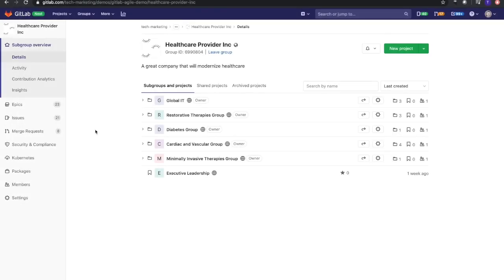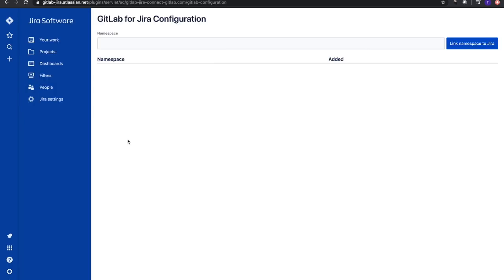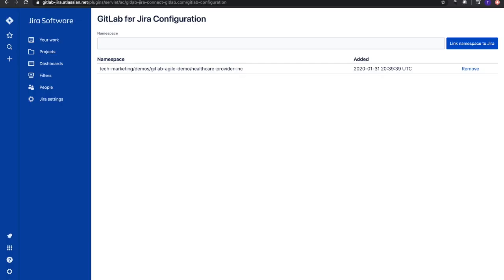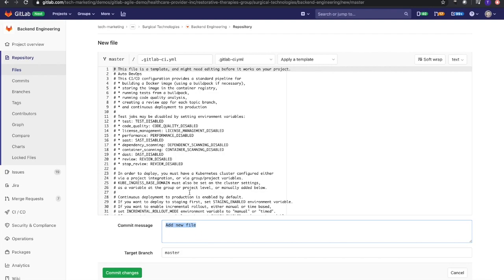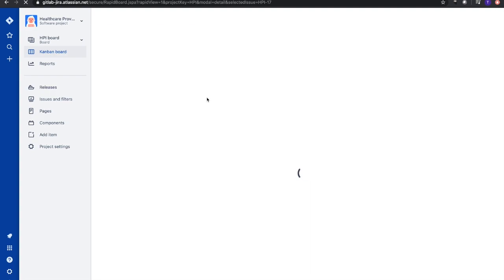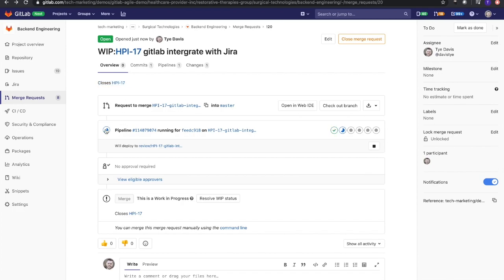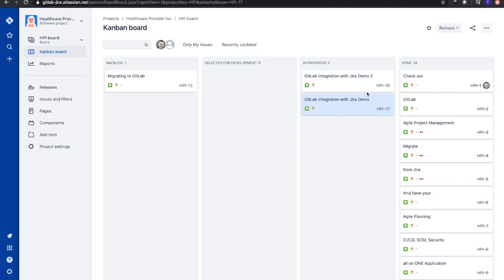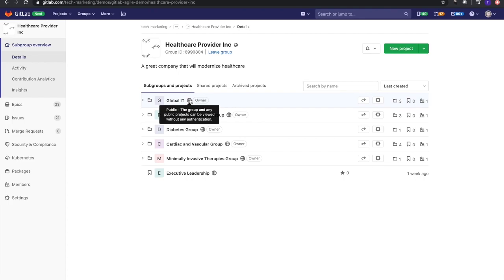Configure GitLab Jira Integration using Marketplace App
How to configure the GitLab.com Jira Integration using Marketplace App

***YOU ASKED AND WE HEARD YOU: We took user feedback into consideration and made this now part of our STARTER/CORE offerings, so everyone can use this feature for FREE!*** (AUGUST 2020)

Configure GitLab (gitlab.com) and Atlassian Jira using the GitLab App on the Atlassian Marketplace. This integration will connect Jira Issues with your GitLab Commits, Branches and Merge (Pull) Requests. Additionally, this video shows how you can use smart commits with GitLab to perform actions in Jira.

1. Dev panel integration for GitLab.com and Jira Cloud can be setup using the "GitLab for Jira" app in the Atlassian Marketplace.

2. This is the preferred method as it is easier to setup. Go to "Jira Settings - Apps - Find new apps", then search for gitlab. Click "GitLab for Jira", then "Get App". There's also a direct link to the marketplace listing

3. After installing, click "Get started" to go to the configuration page. To get to this page some other time, you could go to "Jira Settings - Apps - Manage apps"

4. Add a namespace (group / personal namespace) by typing in the input box and clicking add. The user must also have "Maintainer" access to do this.

5. After a namespace is added, all future commits / branches / MRs of all projects under that namespace will be synced to Jira. Past data are currently not synced (Issue for this: #13325).

6. When using this integration, the dev info is pushed to Jira so it is more real-time compared to DVCS connector which is synced per hour.

GitLab documentation will be updated in the near future to reflect the steps explained in the demo.

This is not intended to work with hosted gitlab, for that you'll want to continue using the DVCS integration. These videos explain how to set-up that integration: